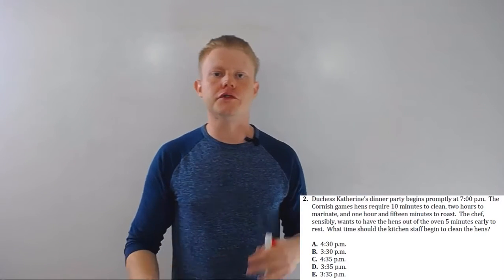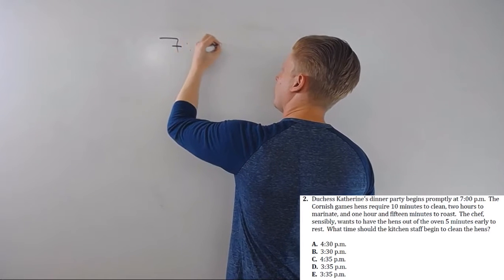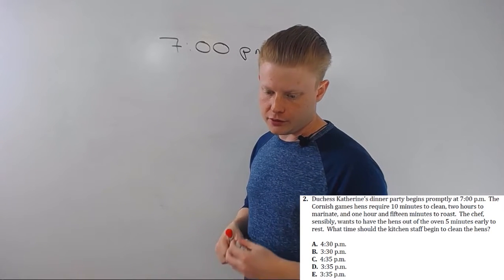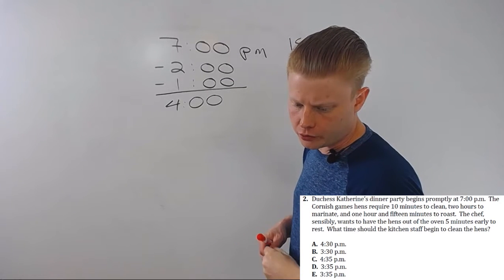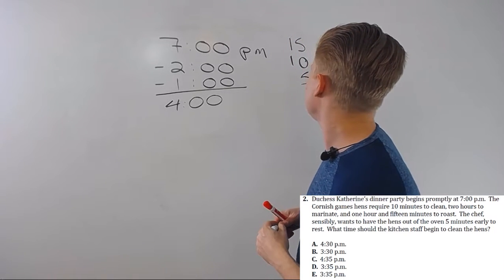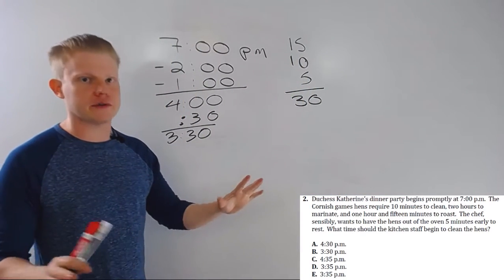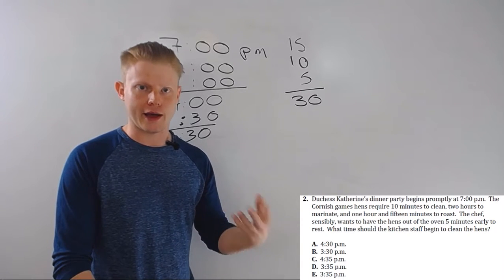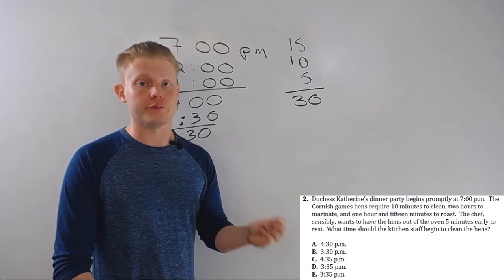ACT Math: How to do Problems Involving Time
This video in the ACT Math Review deals with problems based on time.  They are reasonably common and (unfortunately) always annoying.  The good news is that you can just use really simple tricks to make these more manageable.

Here's a couple of hints for handling Time problems on the ACT

1.  Try and avoid converting units, whenever possible.  Break the question into steps.

2.  Mark-off as you go.

Make these problems as simple as possible--counting on your fingers simple--and you'll save yourself a big headache on the ACT Math.

Be careful and set these up and you'll be just fine!

Good Luck,

Jacob